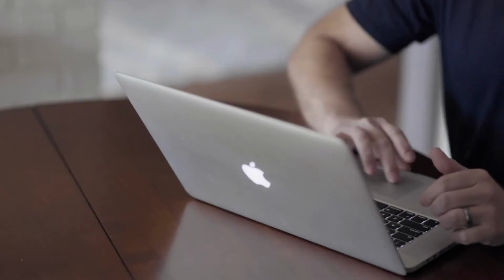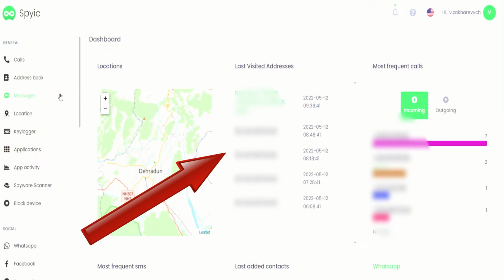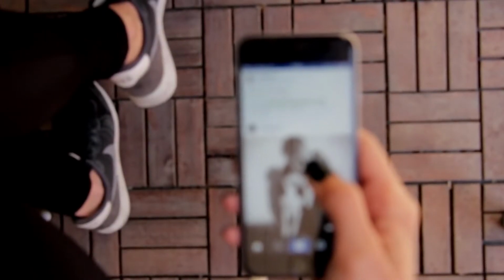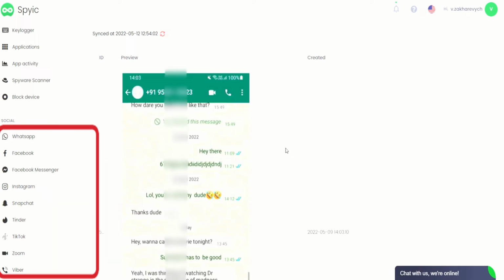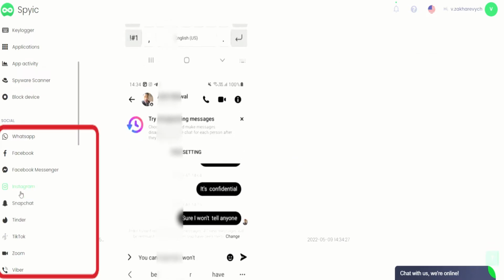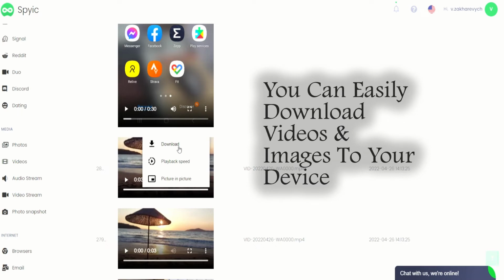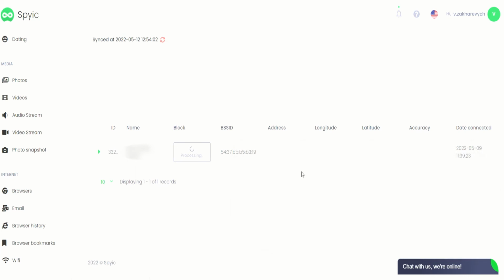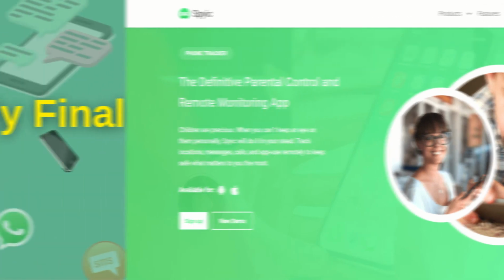Spyic Review: How Effective Is This App? 😲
How does the Spyic app work? What are Spyic pros and cons? How much does Spyic Cost? Is Spyic detectable? Do all these questions make you scratch your head? Don't worry I have answered all these questions in my detailed Spyic app review for Android and iPhone. Go through it once and you will be sure whether Spyic is worth it or not.

Chapters:
0:00 Intro
0:26 How Does Spyic Work?
1:12 How To Use Spyic App?
1:44 Phone Tracker Feature Of Spyic
2:20 GPS Location Tracking
2:54 Spyic Social Media Monitoring
4:15 How Well Does Spyic Keylogger Work?
4:45 Spyic Media Tracking
5:07 Does Spyic Detects Private Browing History
5:28 Spyic Block
5:50 How Is The Spyic Customer Support ?
6:15 How Much Does Spyic Cost?
6:51 Is Spyic Worth It? My Final Verdict